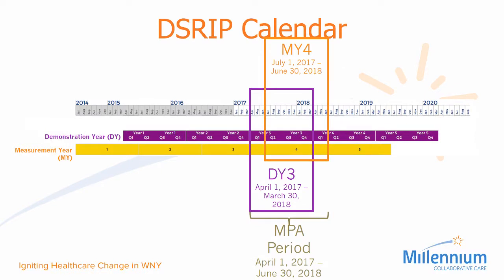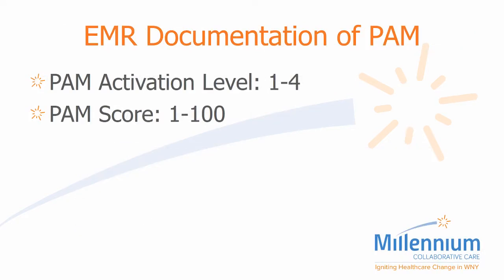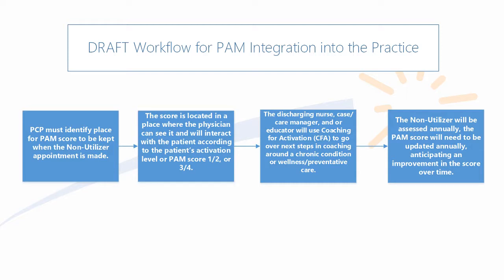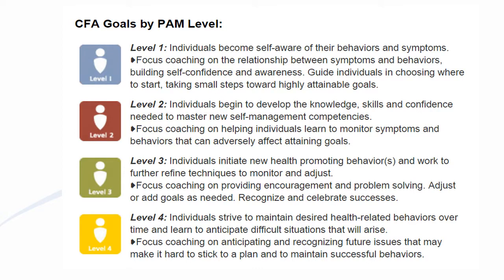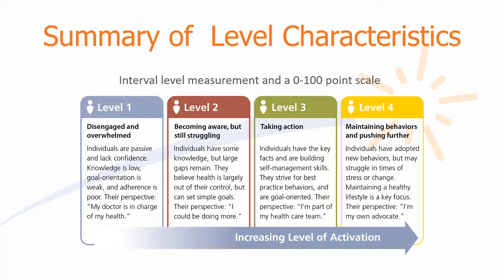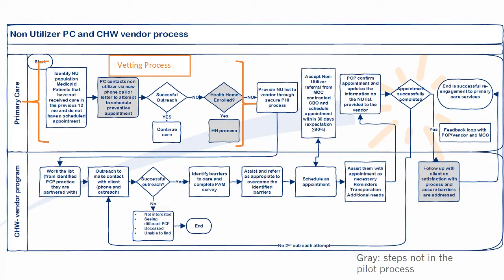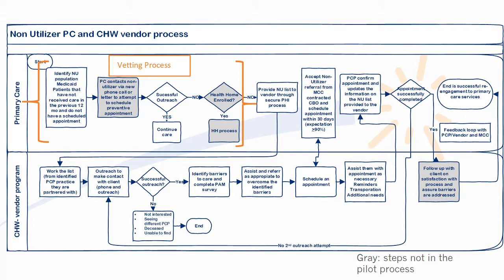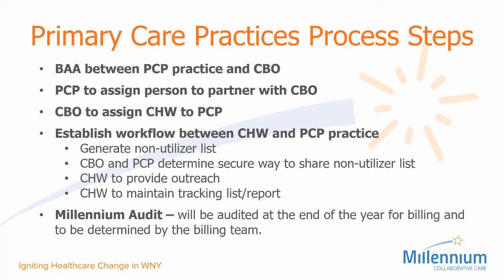Patient Activation Measure Webinar - 3-27-18